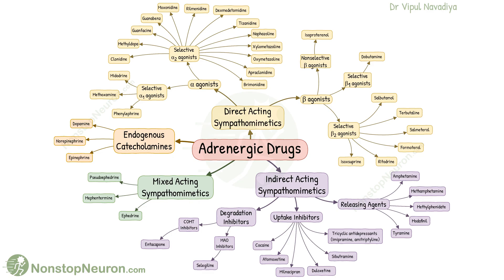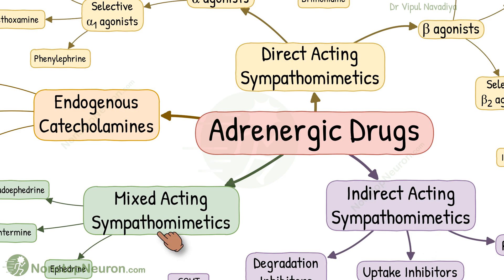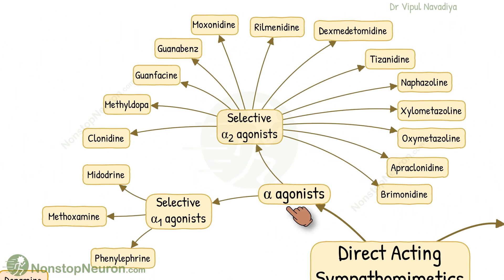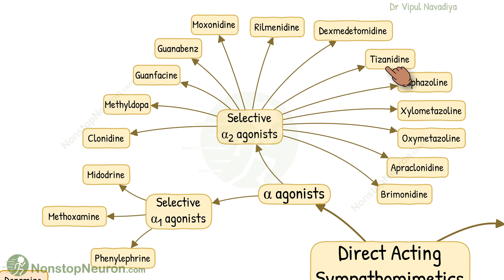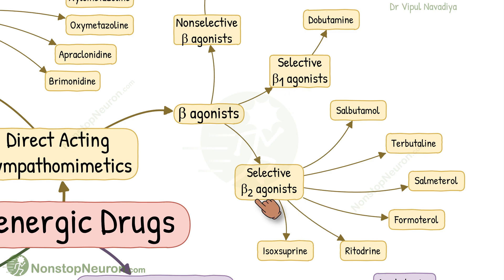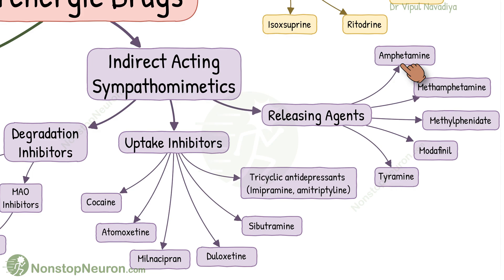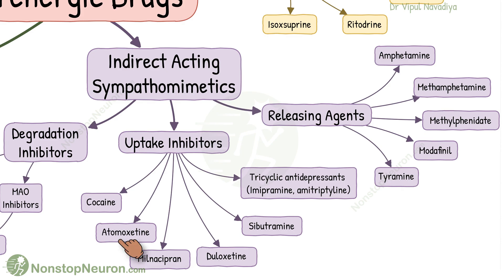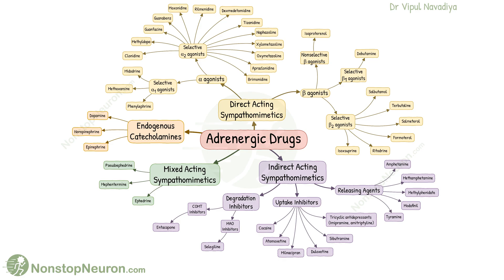Classfication of Adrenergic Drugs Quick Chart || Sympathomimetics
Classification of Adrenergic Drugs
Sympathomimetic drugs
Sympathomimetics